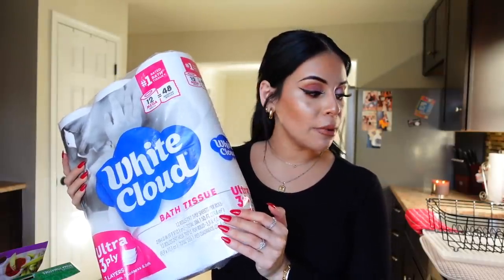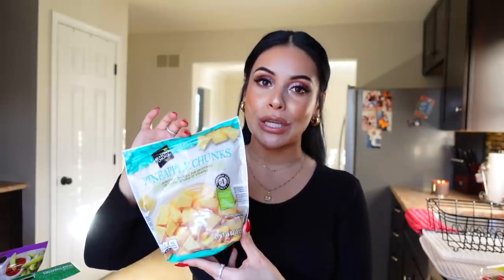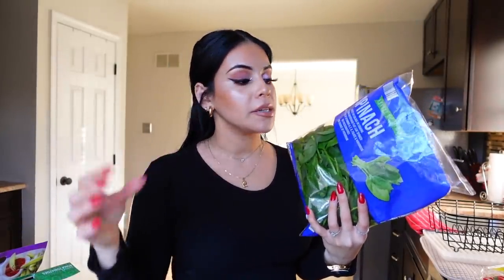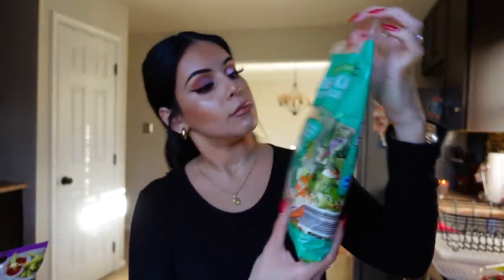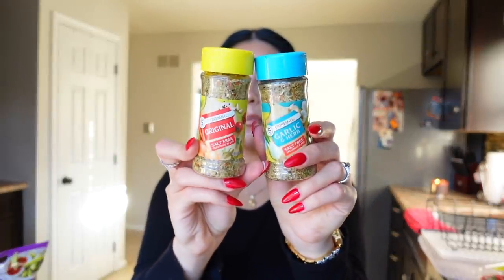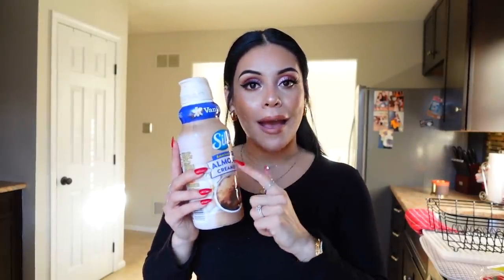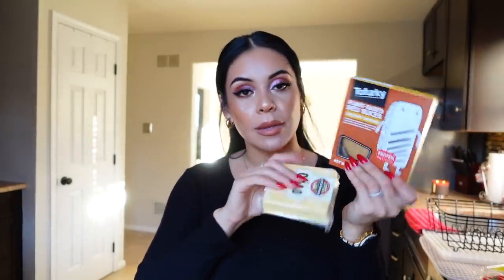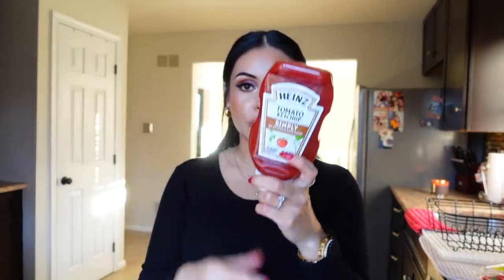ALDI & WALMART GROCERY HAUL! *weekly essentials* VLOGMAS DAY 7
💖 ABOUT ME

Hi! My name is Jasmine I am 24 and located outside of Philadelphia, Pennsylvania. I am a Penn State Graduate with a Business Degree. Currently I am a full time YouTuber with a huge passion for all things beauty. I am half Puerto Rican/half Guatemalan & I speak fluent Spanish. I have a beauty channel (JuicyJas) but on this channel I share with you random footage of my daily life and more lifestyle content. You will sometimes see my husband Hector and our pup Bernard who is a pitbull boxer mix (we adopted him December 2018) I hope you enjoy all the randomness!

XO,

Jasmine | JuicyJas ♡